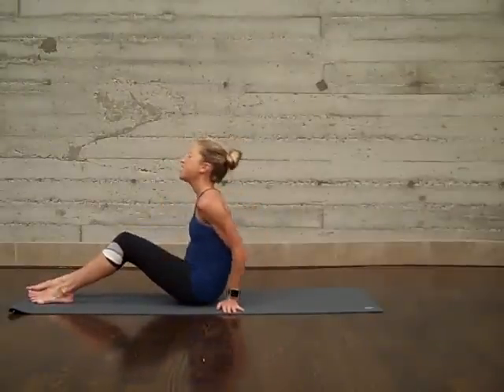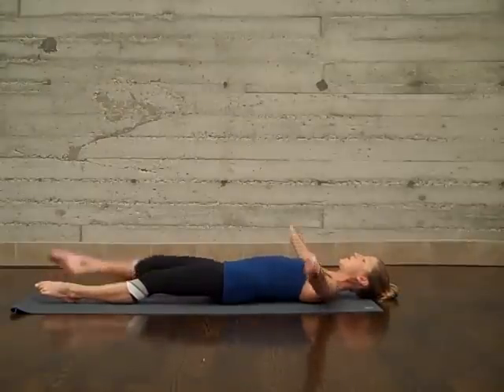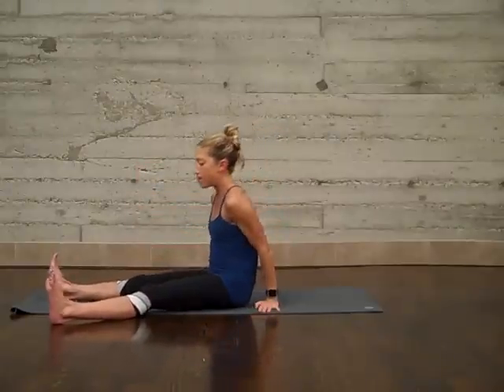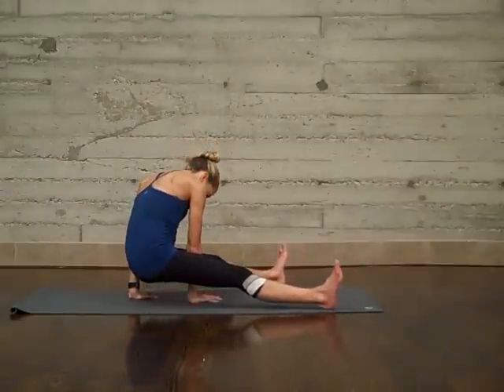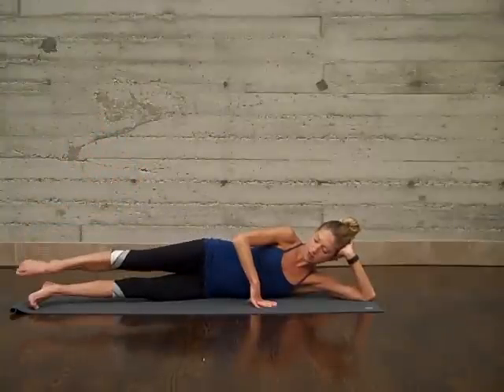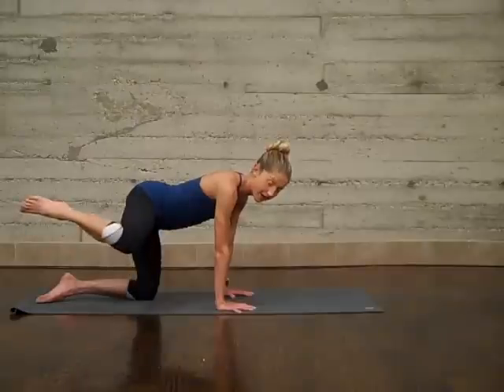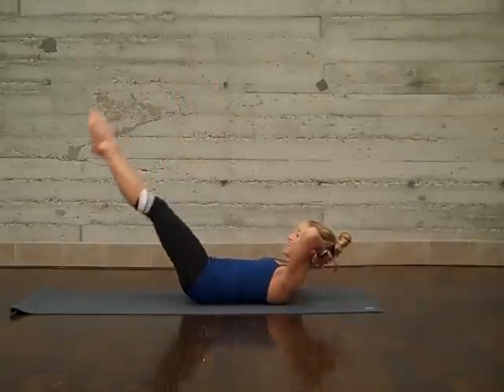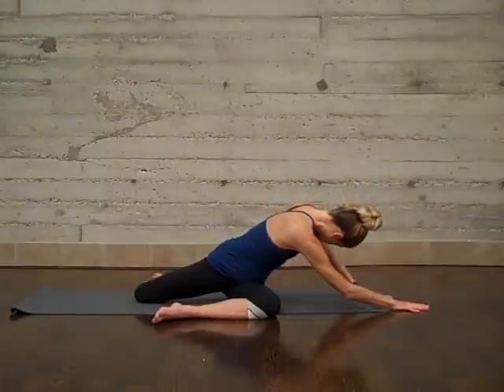40 Minute Intermediate Floor Workout | Total Body Strength and Length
40 Minute Intermediate Floor Workout. Total Body Strength and Length // Caroline Jordan // If you want to learn more about workouts that will strengthen you inside and out, head over

This total body floor workout is a non-impact strength routine you can do to feel good inside and out.  Doing this video consistently will help improve your posture, performance, and fitness level.

This floor workout video works your total body without placing pressure on your feet and ankles. Its NO Impact, fun, challenging, uplifting, and all levels. This No Impact floor workout video is specially designed for those of you who are in need of some non-weight bearing exercise. It’s perfect if you are looking for:

✅ A workout you can do in your home or apartment with little space
✅ A workout video to stay in shape when traveling for work (makes working out in your hotel room fun and motivating!)
✅ A No Impact cross-training workout to balance high-impact workouts
✅ A routine to help you shape and strengthen your abs, hips, butt, legs, and arms.
✅ An exercise routine you can do on a sleepy Sunday to help pull things together from the weekend and prepare for a strong week.
✅ A low-impact exercise routine you can do when coming back from an injury (get the doctor’s permission first of course :) )

I had a lot of fun filming this floor workout video for you – my abs felt the burn and my butt was sore for a few days in the best way. To get started all you need is a mat and YOU! Tighten up your ponytail (or man-bun 😉 ) and press play now.

I believe exercise is one of the key ingredients in having energy and living a powerful life. I hope this Floor workout video serves you in feeling you're very best.

Thank you for your support in my work. I am here to help you feel your best inside and out.

I'm here to help you stay positive and active wherever life finds you. I hope this exercise video helps you find ways to move and feel good in your body. I believe in you and know you can do whatever you put your mind to. Here to cheer you on in all ways and always.

♥ No matter how where you are in your health and fitness, you CAN start getting fit and improving your life! Start this workout with me ♥ Snap & Share pictures of your progress. Tag me @carolinejordanfitness I want you to be healthy & happy.

-Caroline Jordan

40 Minute Intermediate Floor Workout | Total Body Strength and Length

Caroline Jordan